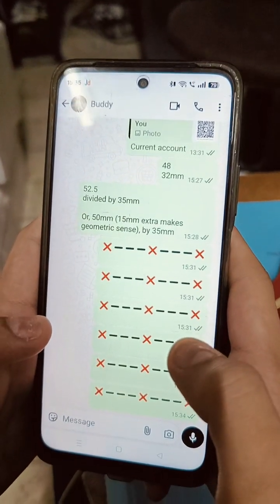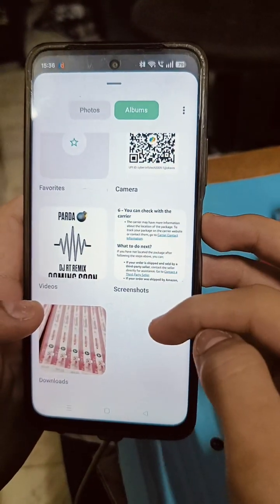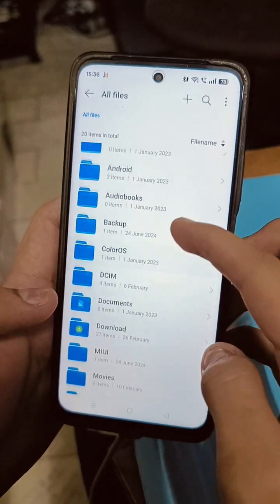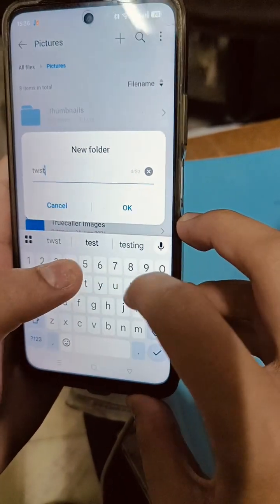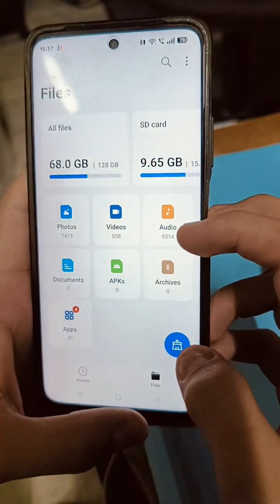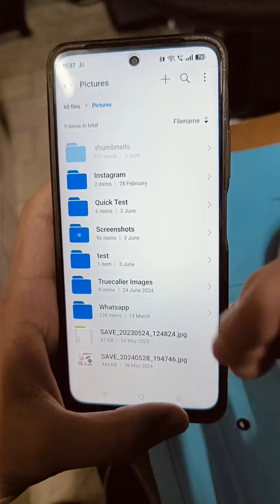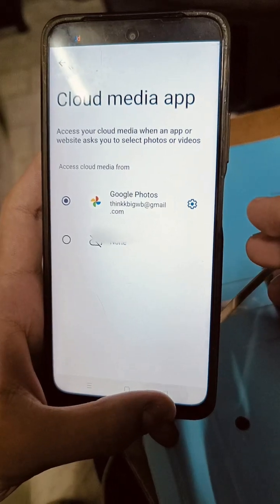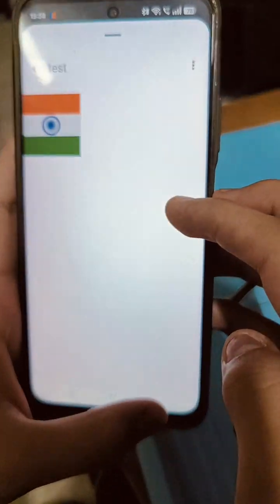Fix WhatsApp Not Showing Gallery Albums. Permanent Fix in 2 steps, Full Guide, in 5 minutes, Android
If you have any questions, just ask, friends.

I'd ask you to watch the entire video through the end before any questions, however. And Actually try the Method. I tested it plenty. I also have developer mode on in my phone (not like it matters I think, but figured I'd say it.)

Whatsapp recently has issues and only ends up showing 4 albums, but not your user albums. This is how I personally struggled for 30 minutes - 1 hour to fix the issue.

I believe it will fix your problem as well.